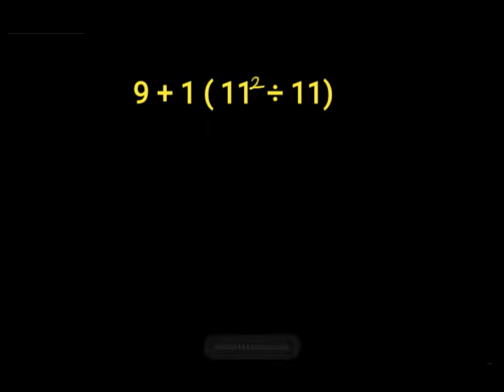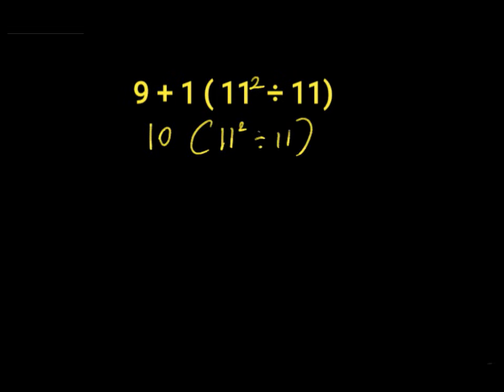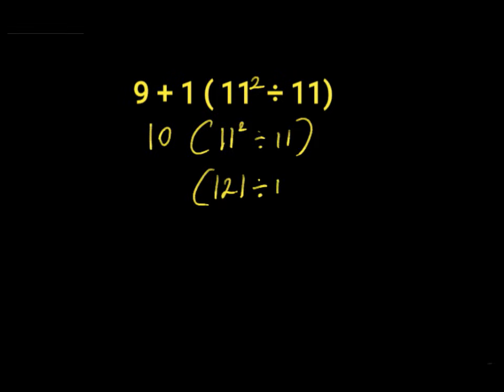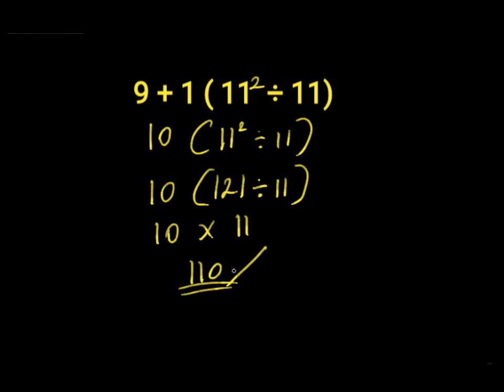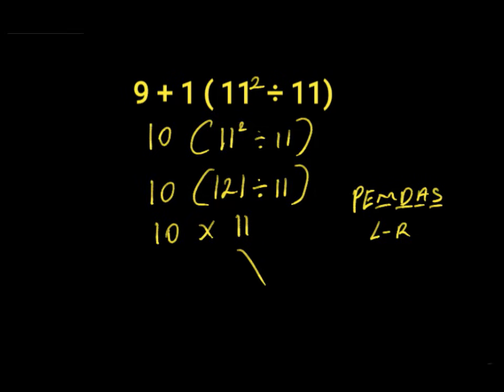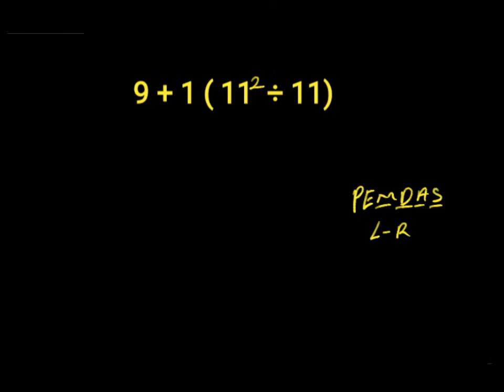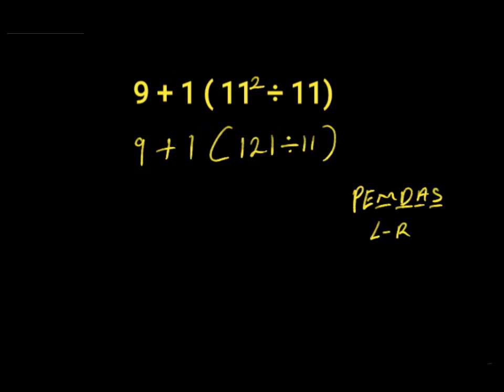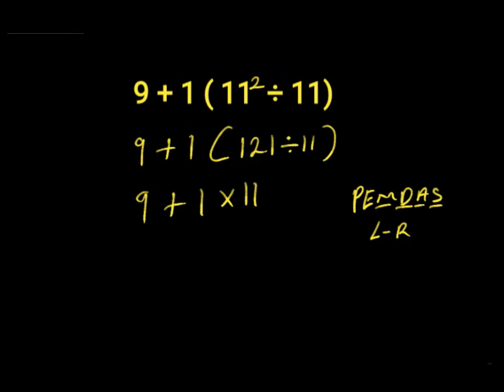Only 20% Get This Math Problem Right!